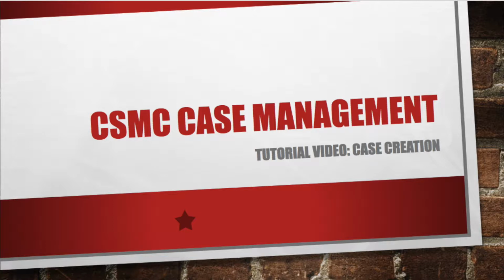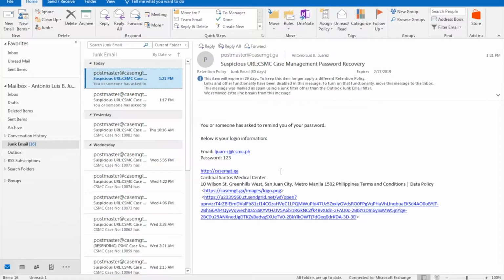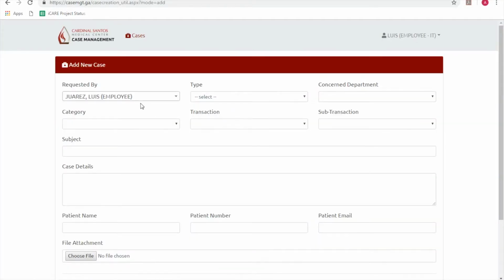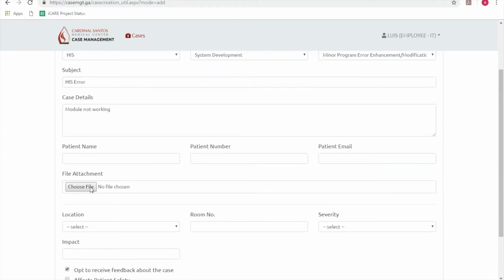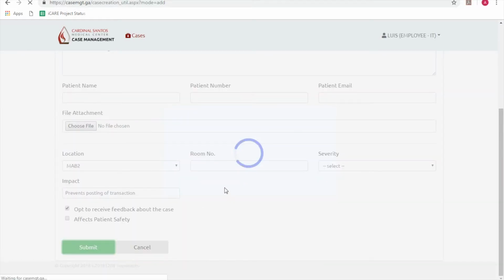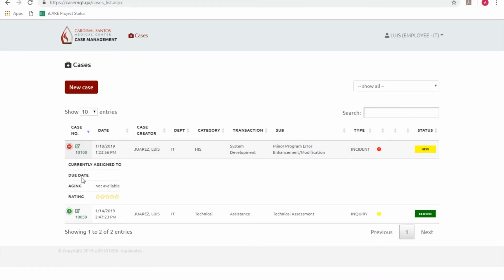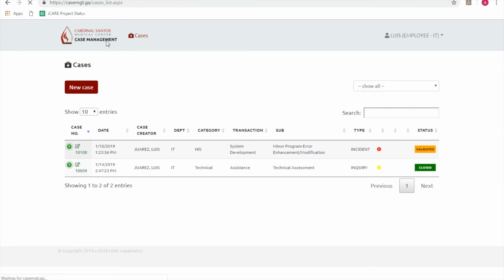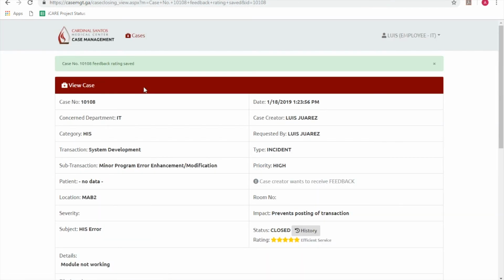CMS Case Creation Tutorial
Tutorial Video on Creating a Case as a regular employee in the CSMC Case Management System